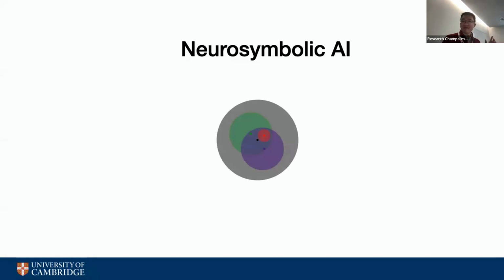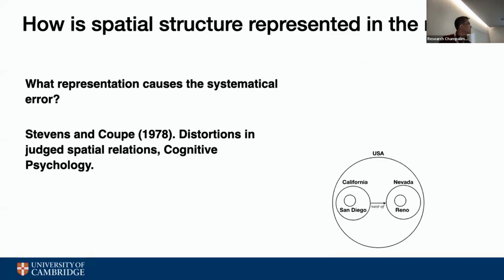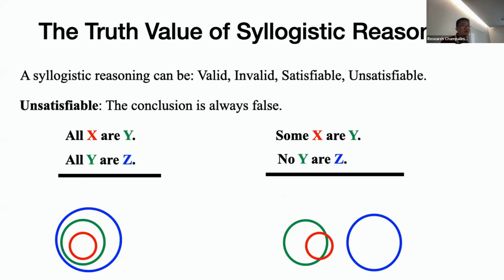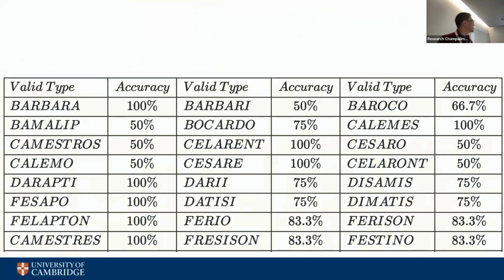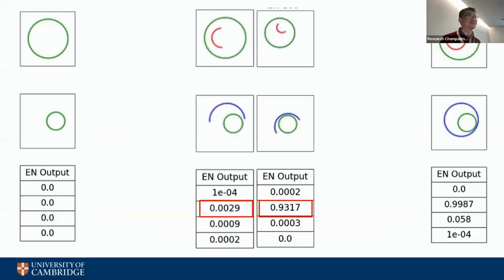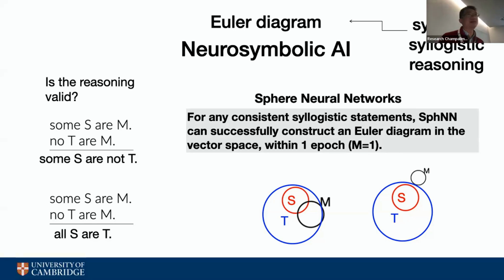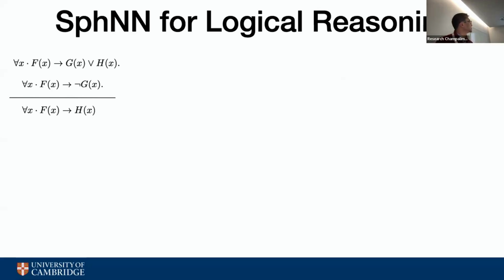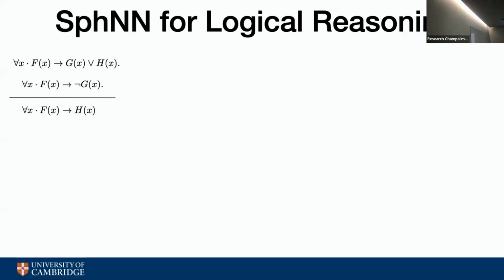Tiansi Dong - Symbol Spatialisation - ALTAI25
Talk at ALTAI25 from Tiansi Dong (Fraunhofer IAIS & University of Cambridge) on Symbol Spatialisation.

Title: Symbol Spatialisation

Abstract: In this lecture, I will motivate spheres (or n-balls) as the atom for neurosymbolic unification. The topological relation between spheres can explicitly and precisely represent fundamental symbolic structures, such as part-whole relations and subordinate relations. Sphere centres can host pre-trained vector embeddings from traditional neural networks. By introducing the method of reasoning through explicit model construction, we show that sphere neural networks can achieve the rigour of symbolic-level syllogistic reasoning. We list three methodological defects that prevent supervised deep learning from reaching rigorous syllogistic reasoning, independent of the amount of training data.